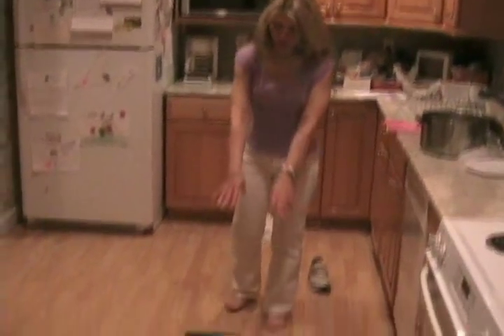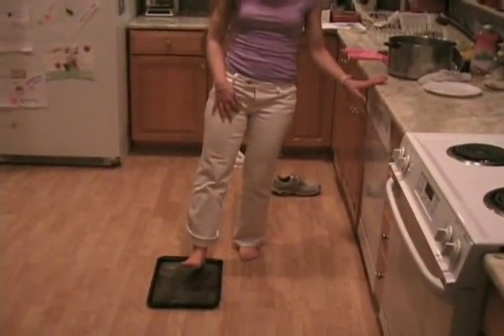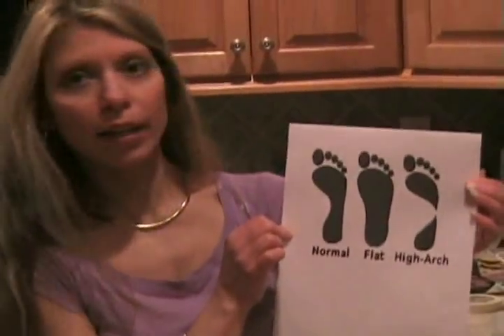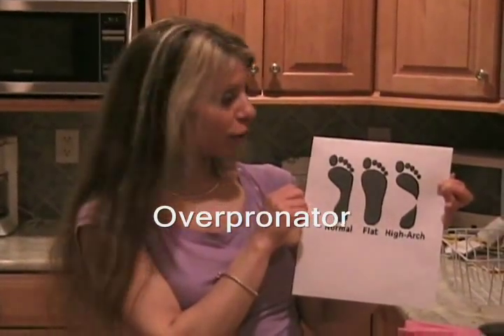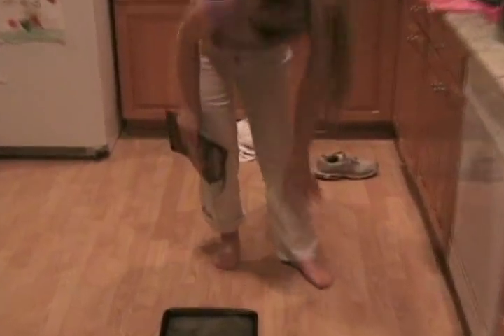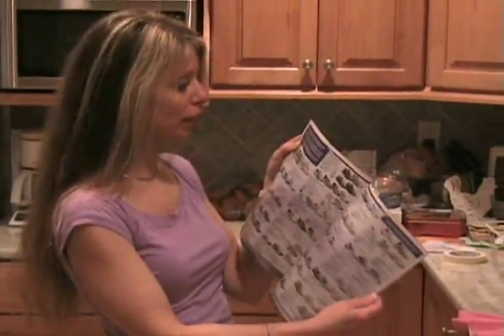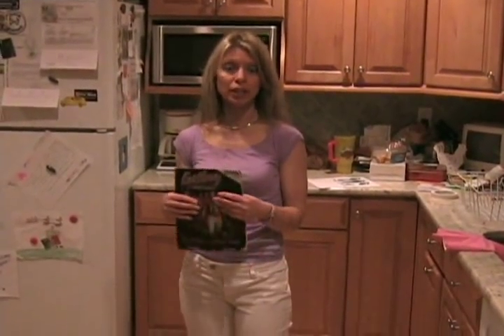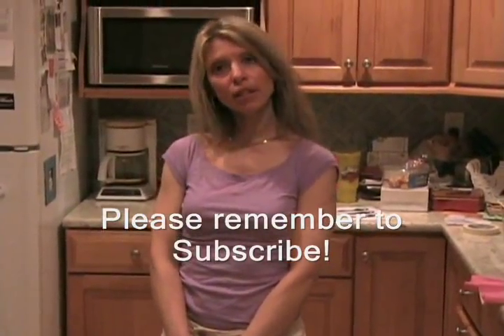First Step Before You Begin Any Exercise - IMPORTANT SHOE/FOOT TIP for Runners, Walkers, Feet, Body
This video will help you stay fit by making sure you guard against injury. In this video, you will learn how to buy the proper sneaker for your foot.  It is very important for the longevity of your exercise program to have the right shoe.  Protect your feet, joints, hips, as well as your body from injury caused by the incorrect shoe.   So before you start, purchase the proper shoes for your type of feet.  I hope you find this video helpful.  Thanks so much for viewing!

For more helpful tips, or if you have any questions, please